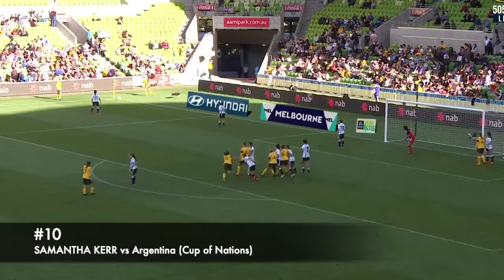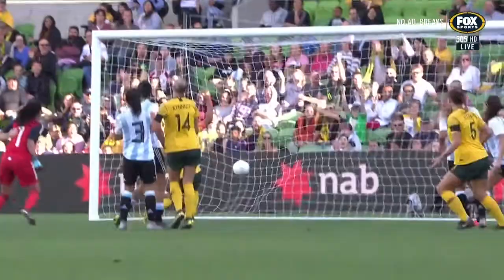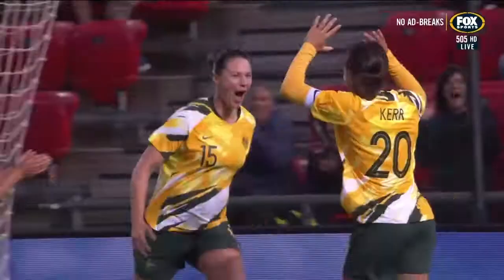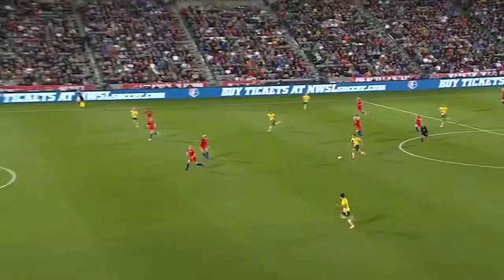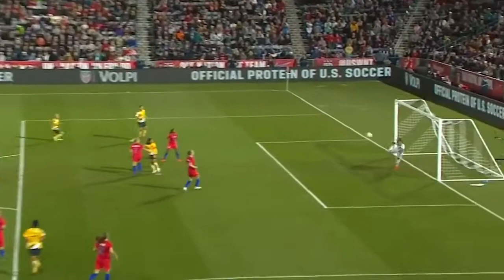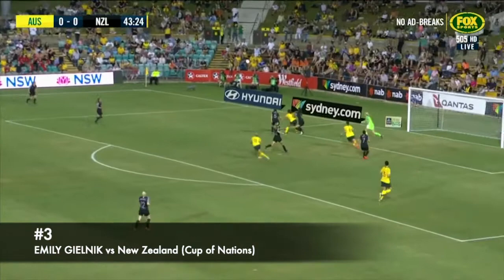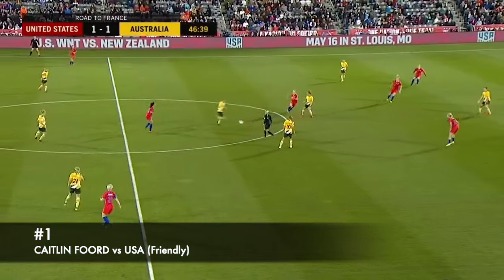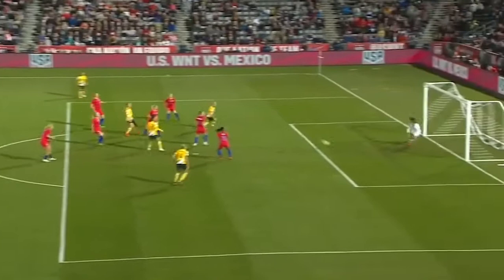Top 10 Goals - Matildas 2019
Top 10 Goals from the Australian Matildas in 2019.

The Matildas played 11 games in 2019 and scored 24 goals.

I'd love to get your thoughts on what you thought was the best goal of the year.

Here are my top 10 Goals from the Australian Matildas in 2019.

10. Samantha Kerr vs Argentina (Cup of Nations)
9. Samantha Kerr vs Chile (Friendly)
8. Emily Gielnik vs Chile (Friendly)
7. Samantha Kerr vs Jamaica (World Cup)
6. Lisa de Vanna vs USA (Friendly)
5. Samantha Kerr vs USA (Friendly)
4. Hayley Raso vs New Zealand (Cup of Nations)
3. Emily Gielnik vs New Zealand (Cup of Nations)
2. Elise Kellond-Knight vs Norway (World Cup)
1. Caitlin Foord vs USA (Friendly)